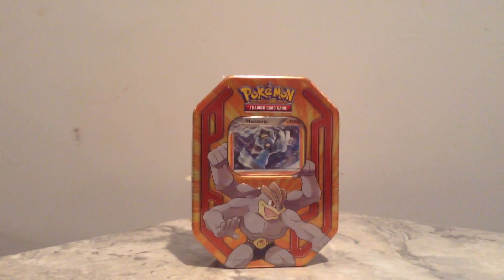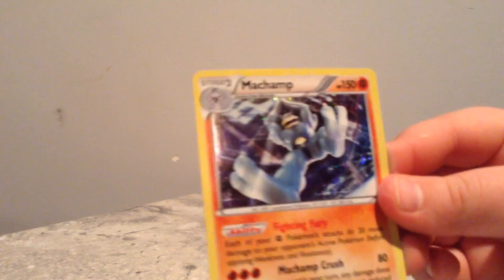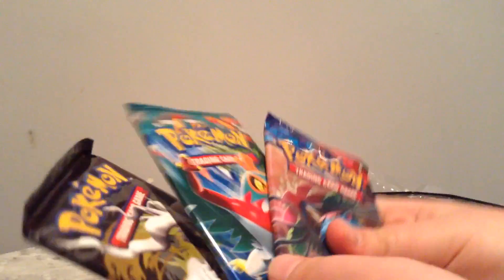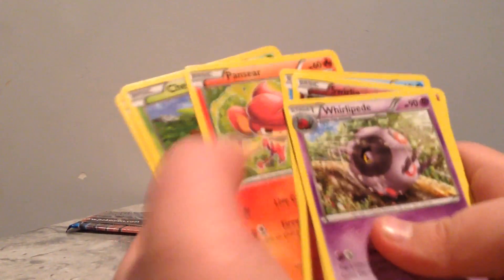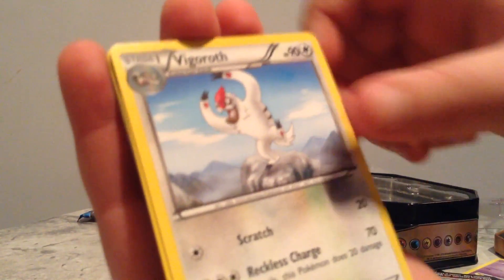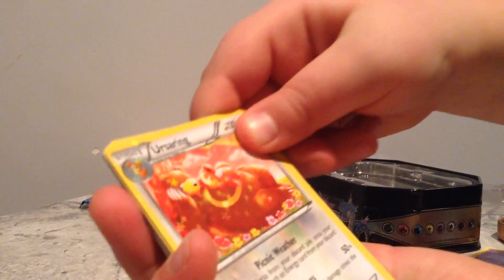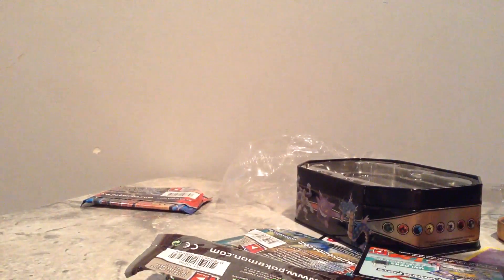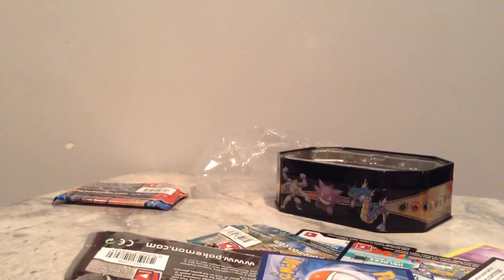POKÈMON TIN UNBOXING!!!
Excuse the sniffling in the background, sorry :(